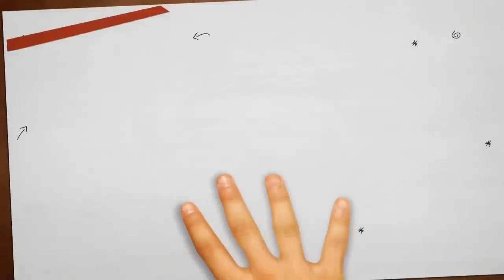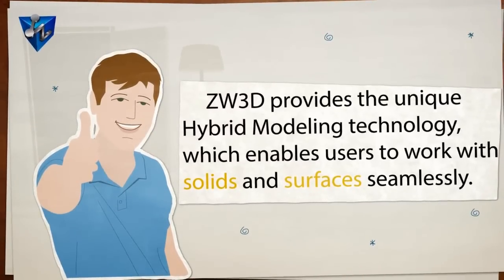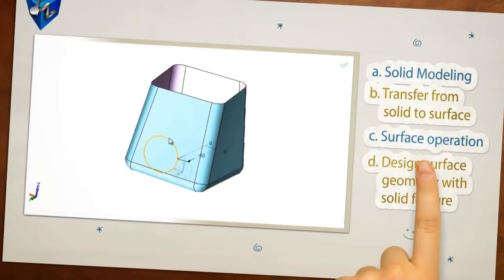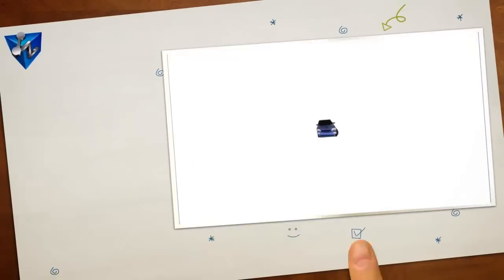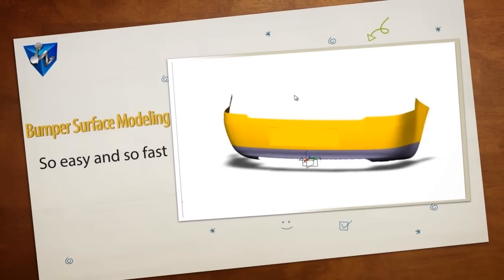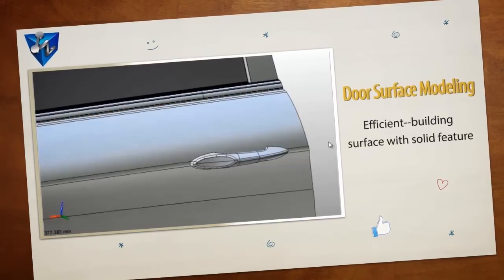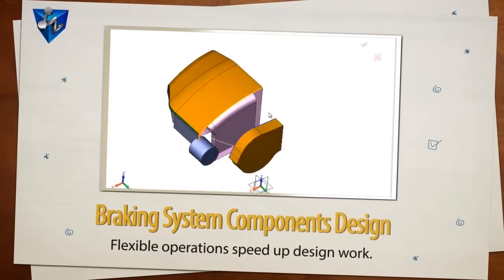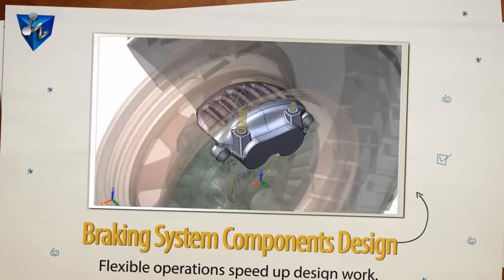ZW3D - Hybrid Modeling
Unique Solid-Surface Hybrid Modeling technology can unleash your 3D design ideas by breaking down the boundaries between solid and surface features.